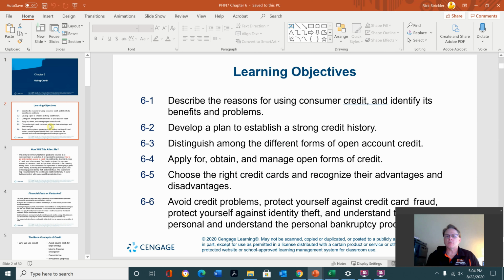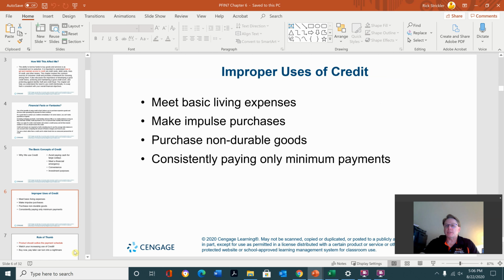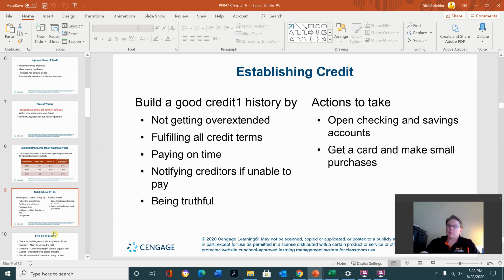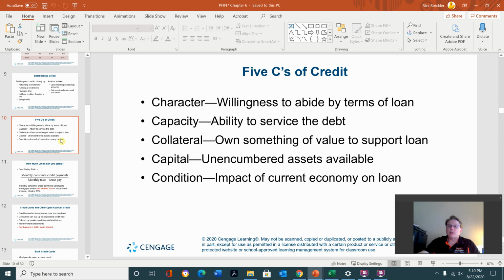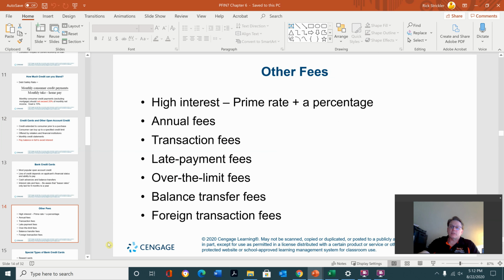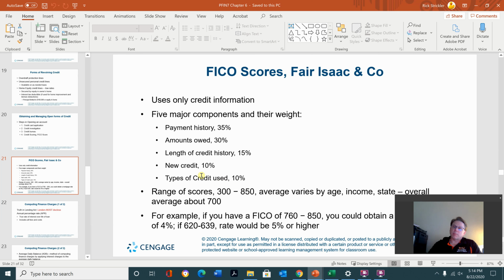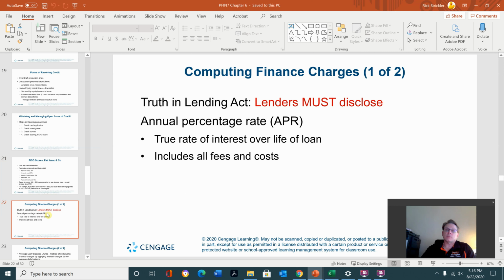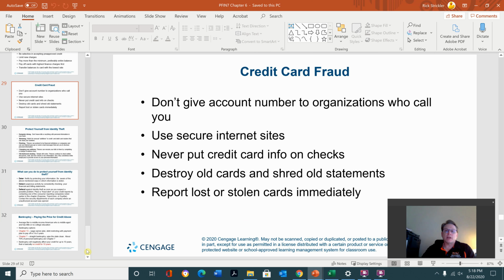FIN 3013 Ch 6 Video Lecture